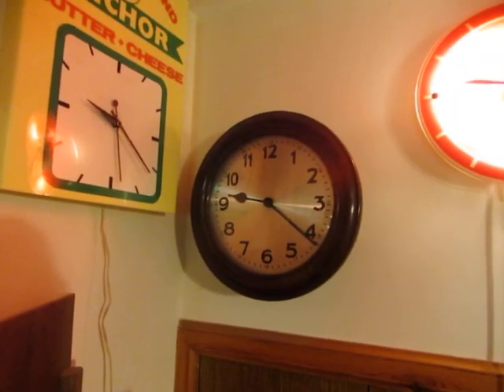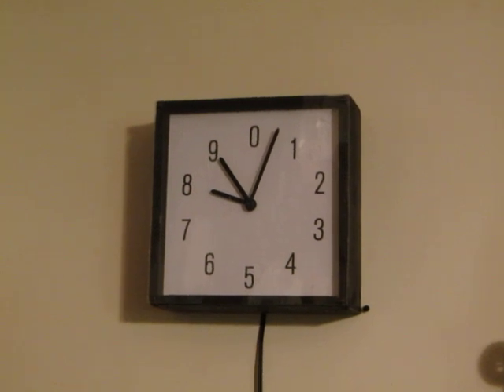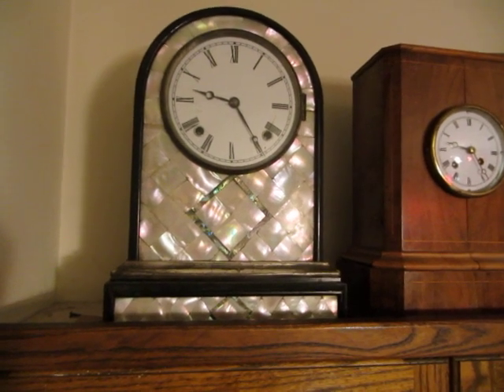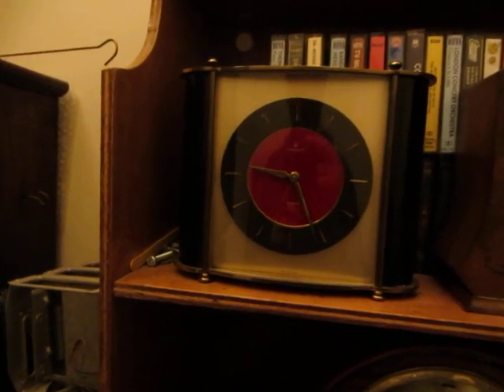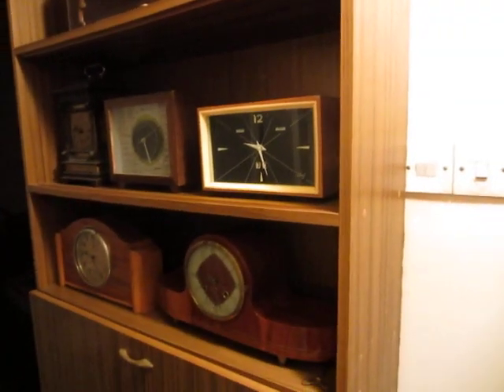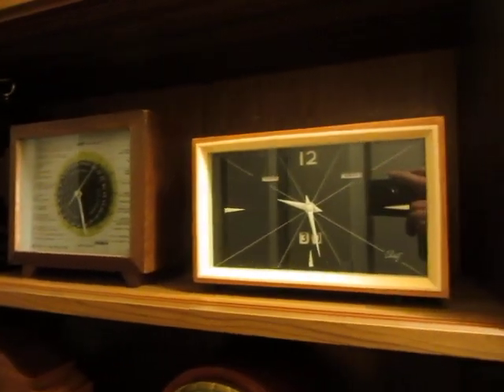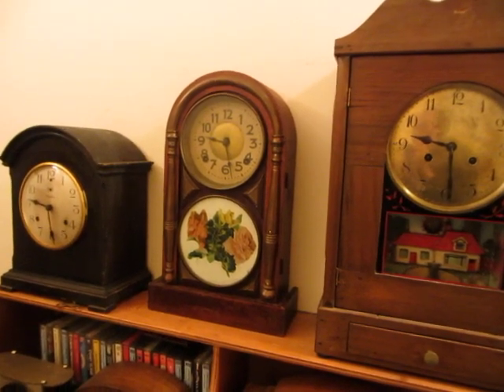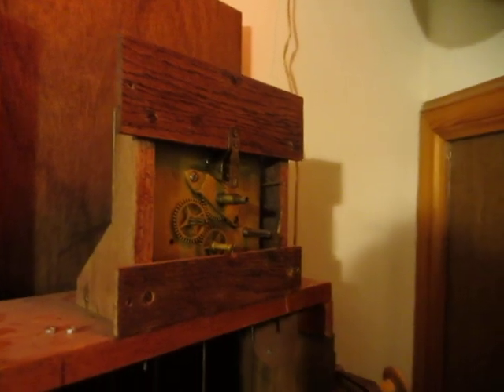November catchup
What I've done so far, and what I hope to do soon.